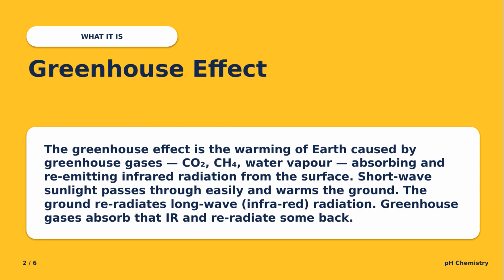Greenhouse Effect Explained — GCSE Chemistry Higher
Gases trap infra-red. Earth stays warm enough for life.

In this video on Greenhouse Effect, we cover:
• Short-wave radiation from the Sun reaches the surface easily.
• The common slip that loses marks: The greenhouse effect itself is essential — without it Earth would be frozen.